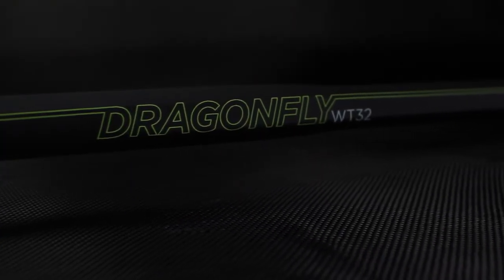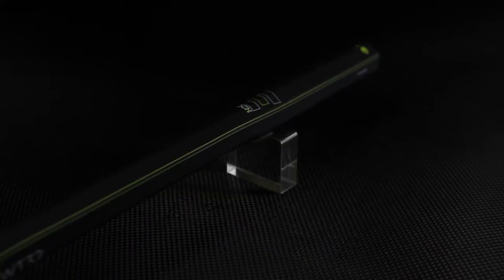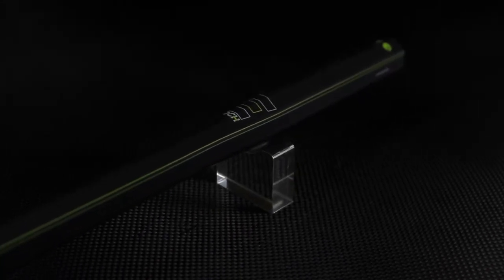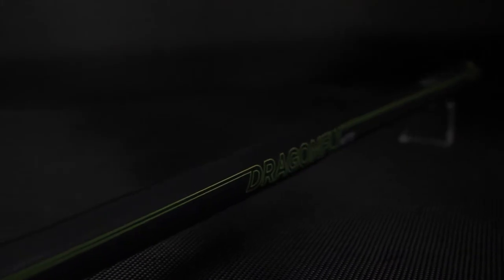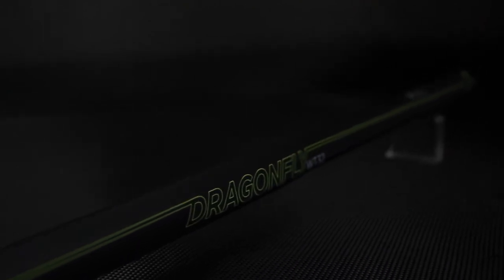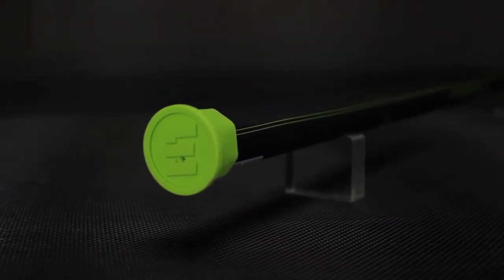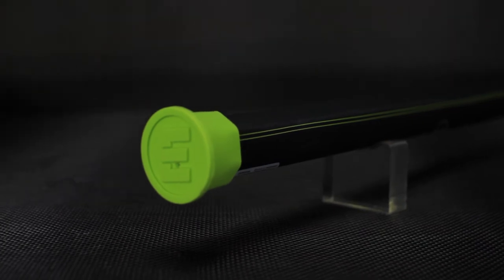WT32 MMXV Gen.5 Dragonfly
Our most versatile shaft is a combination of our slim and concave models. It features a teardrop geometry that’s perfect for making the transition from offense to defense, and is the ideal choice for the universal player.

Generation: 2015 Gen.5
Position: All-Around
Length: 32”
Geometry: Three distinct geometries
Material: Composite/Carbon Fiber
MSRP: $85
Flex: iQ6
Top Coat: Soft Touch
Release Point: Uniform
Technology Platform: A.C.L. with Axis Technology
Reload Technology: Yes
Warranty: 1-Year
Available in Carbon Gray